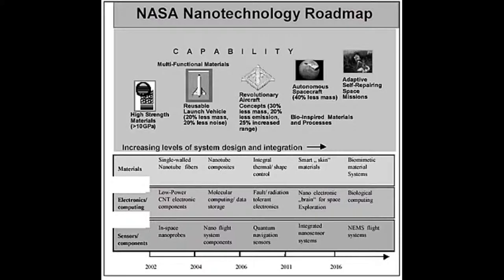Morgellons egg sample dictyostelium discoideum exiting from iodine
Video showing a morgellons (orig light tan/brown colored) egg shaped sample of material extracted from the forearm and scoped using an Amscope ~100x.
Iodine has been applied forcing the slime mold (dictyostelium discoideum) spores out of the sample.
Look at em go! Notice the entire liquid moves in one circular motion when enough of the spores are on the run. Many odd artifacts and crap being carried out also.
Strange enough, NASA's roadmap just so happened to be developing nanotube fibers and smart skin materials right exactly around the time of the first reports of morgellons cases popped up in early 2000s along with the Iraq horror stories.